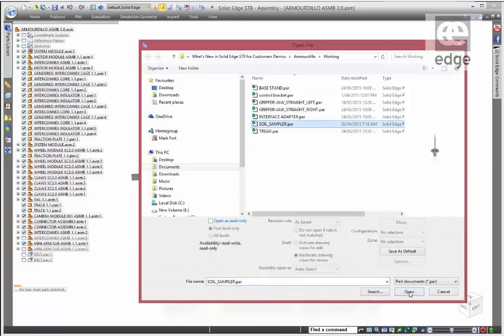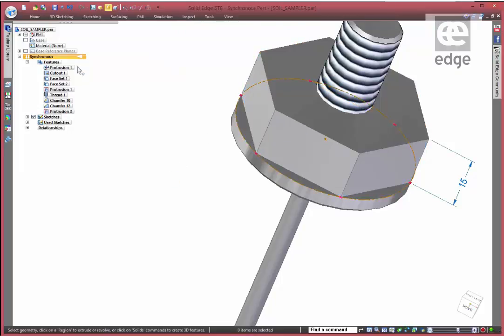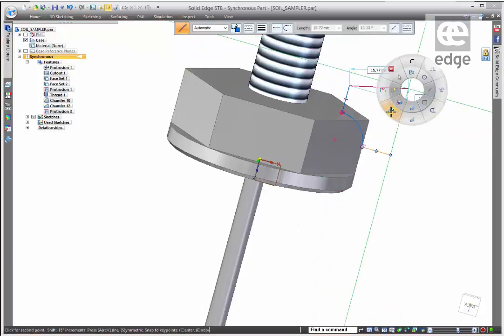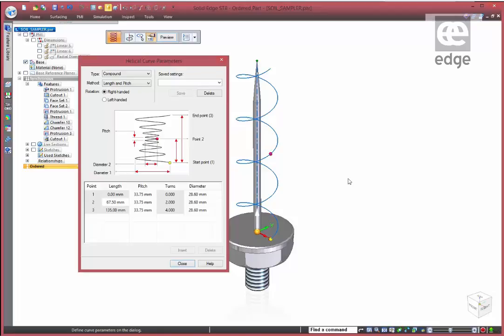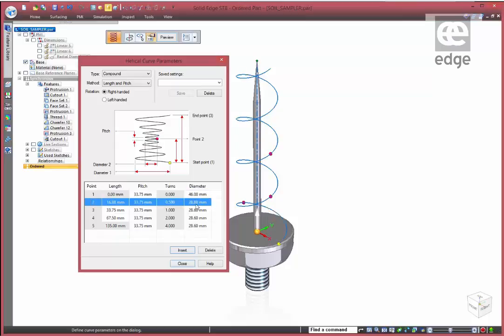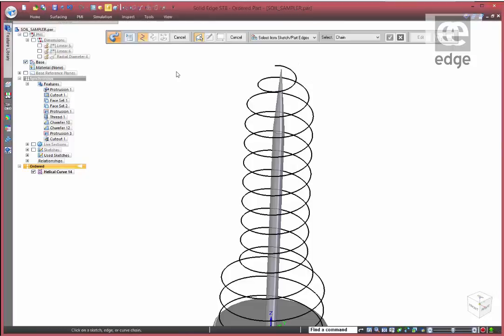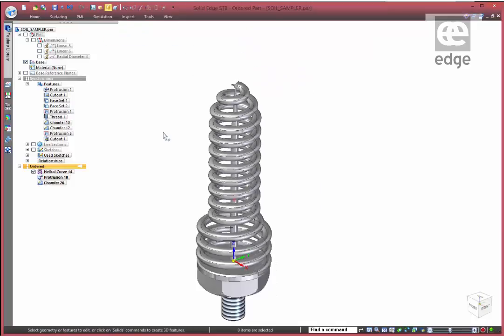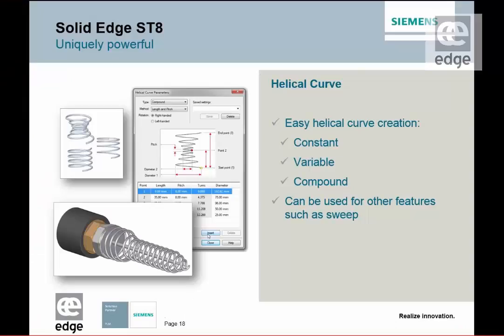Solid Edge ST8 - Helical Curve Improvements